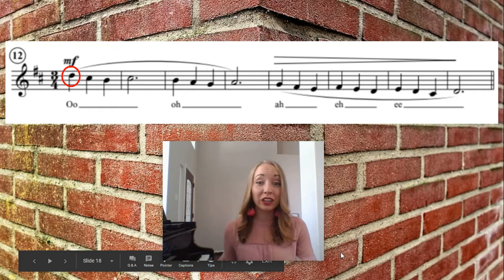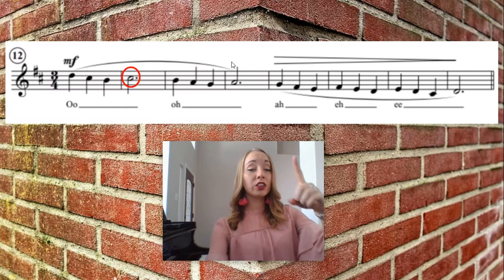High Do exercise